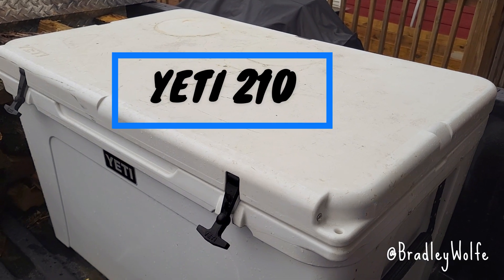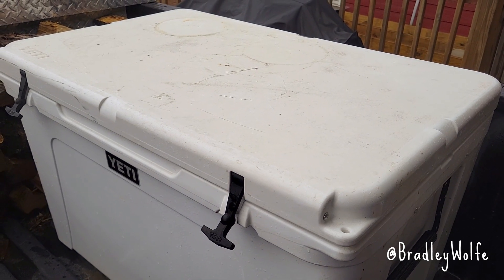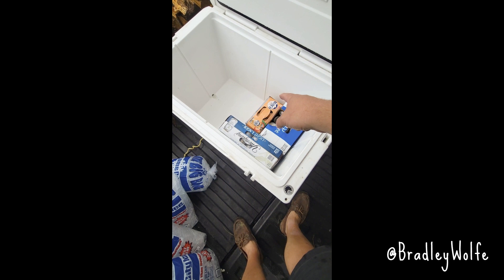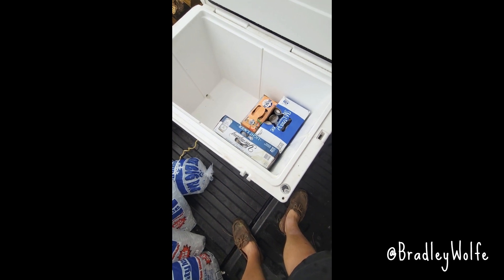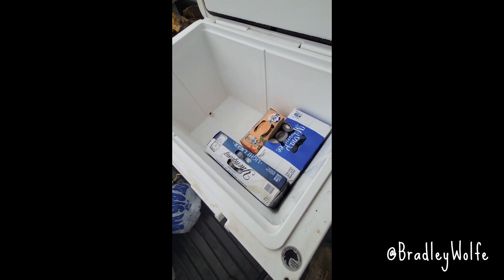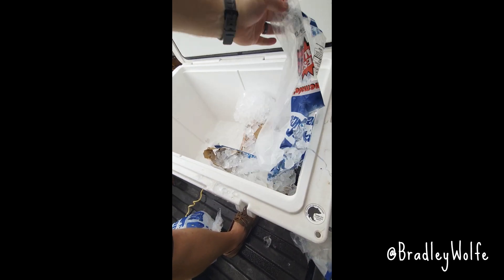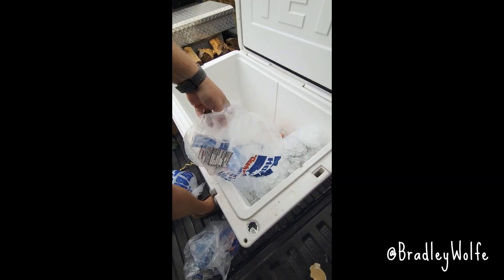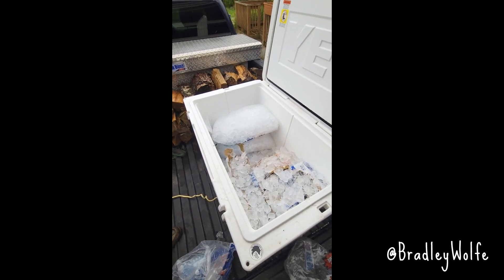Filling My YETI 210 Cooler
Filling the Yeti 210 cooler with drinks and ice for a week long camping trip. I fit 66 cans, 80 pounds of ice, and then food on top once we got to our campsite. I was able to keep everything cold for an entire week, in partial sun, and only went through 1 additional 20 pound bag of ice.